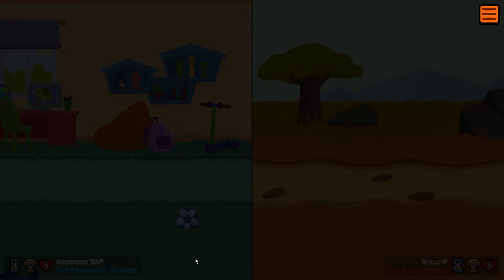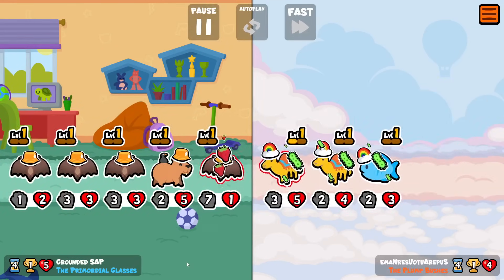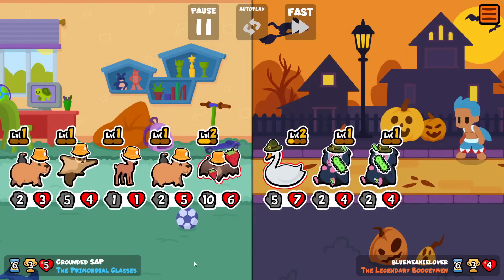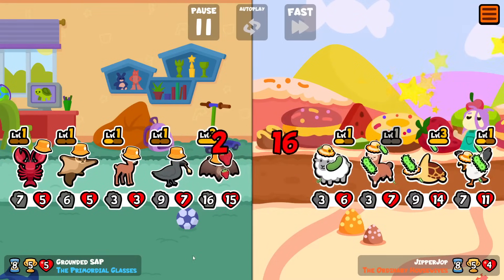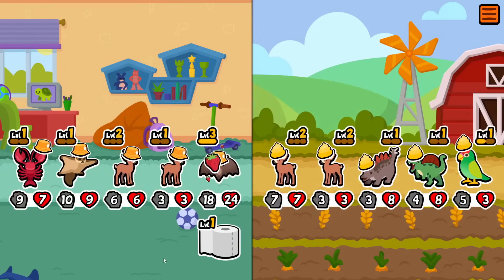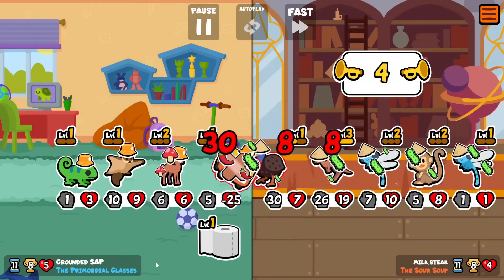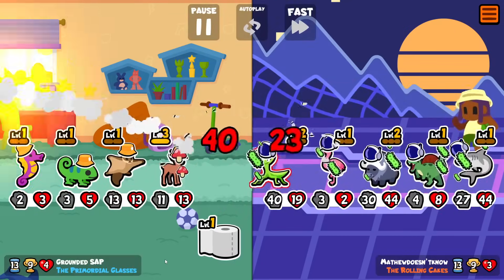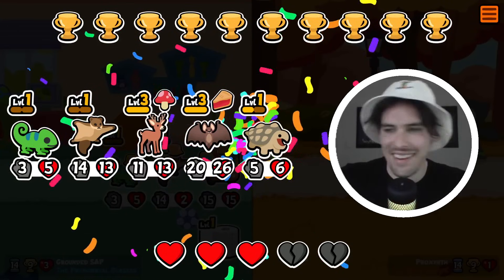Chameleon Loves Michael Keaton - Super Auto Pets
Chameleon/toilet paper plus bat was requested after the last chameleon vid, so here we go! This one is a little strange in that you quickly get to a point where levelling either bat or chameleon makes absolutely no difference because you're already generating 5 weakness hits. Of course that does mean that we aren't so reliant on finding chameleon super early...